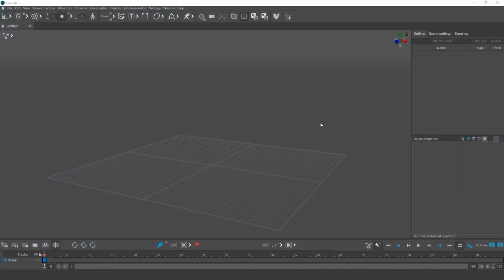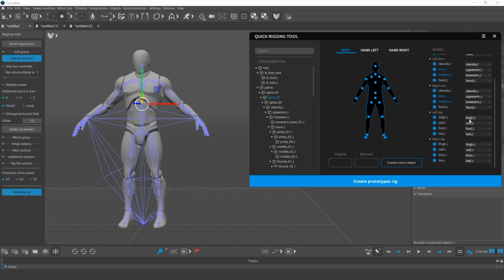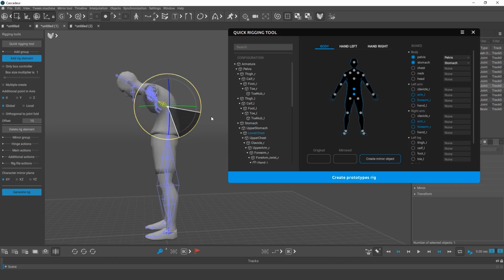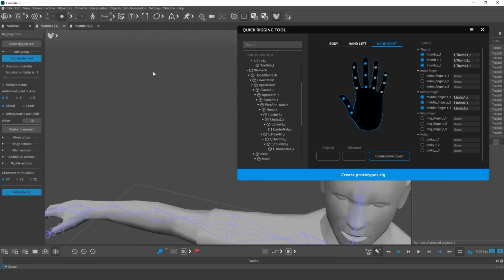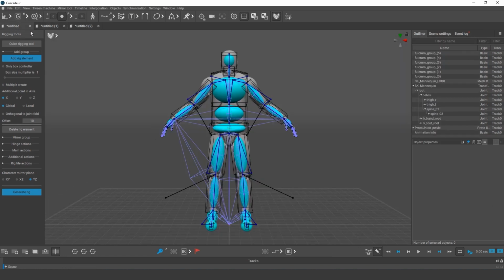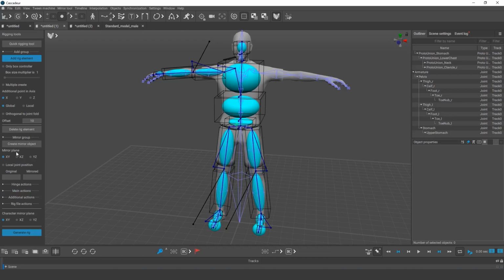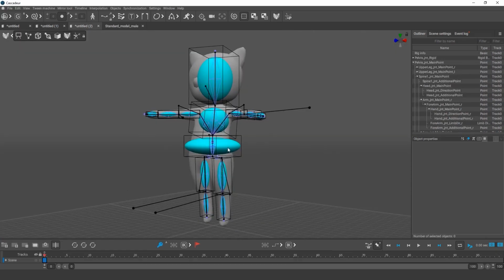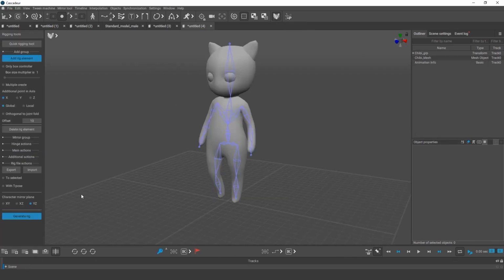How to quickly rig humanoid character using Quick Rigging Tool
In this tutorial, you'll learn about Cascadeur's Quick Rigging tool: it will help you quite easily and quickly create rig elements for humanoid characters.